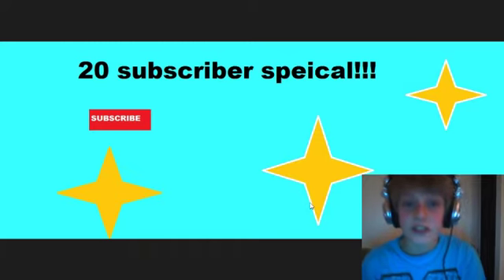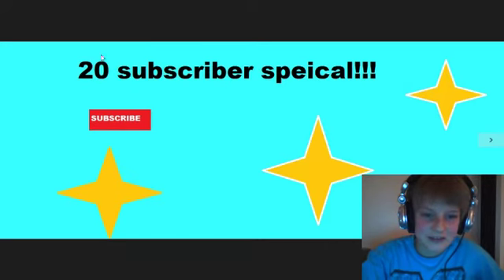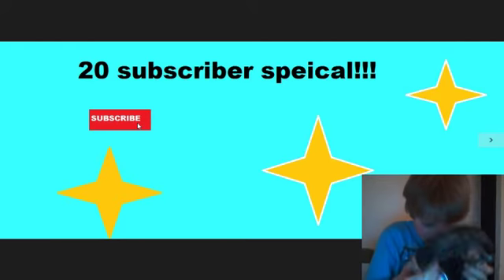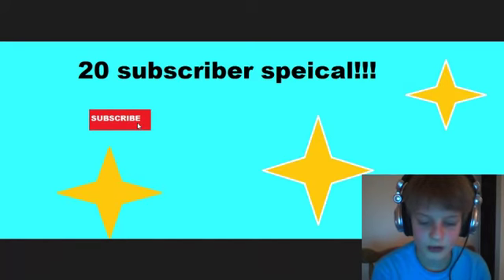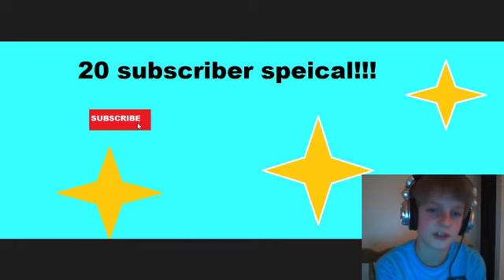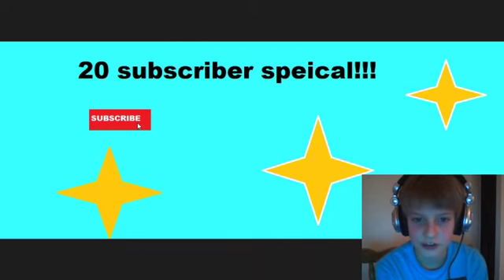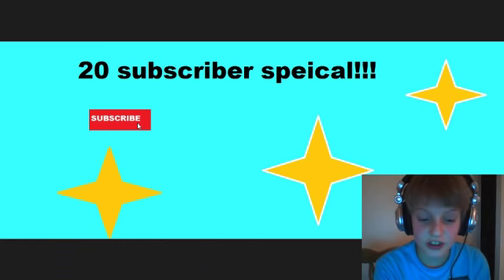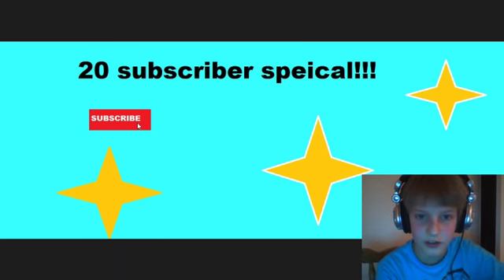20 Subscriber speical